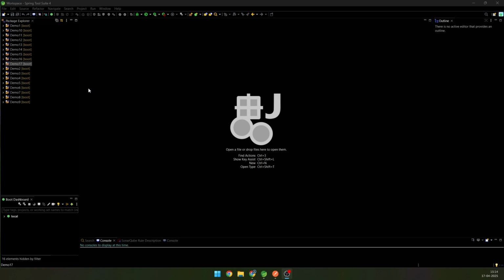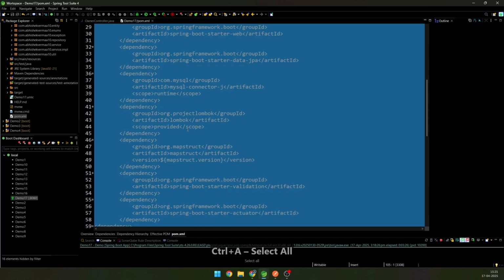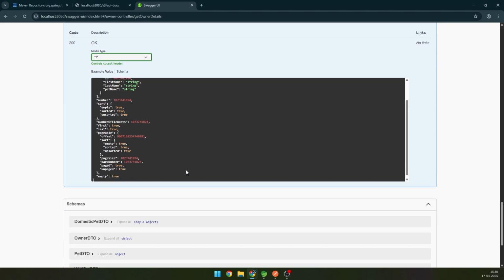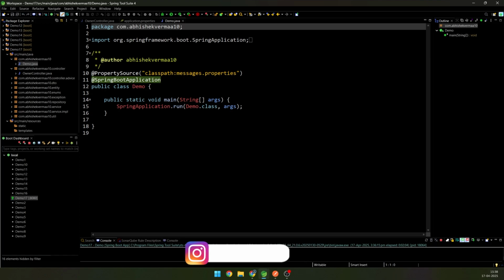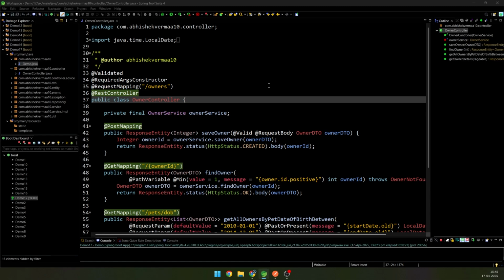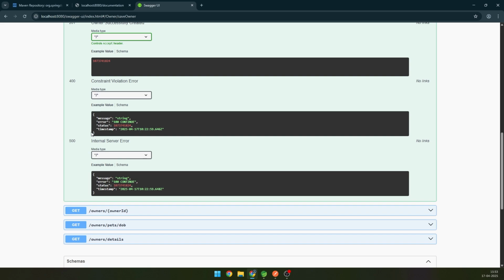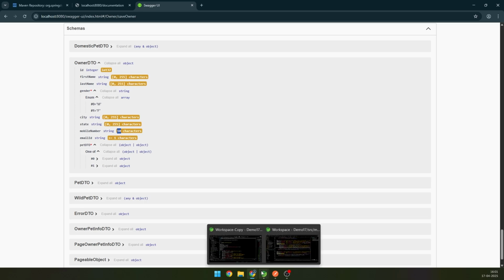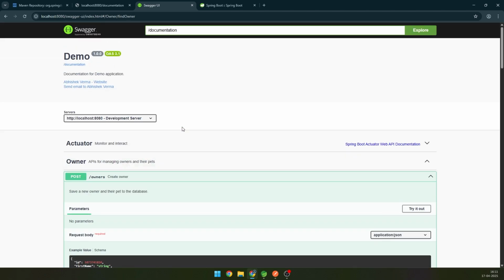Chapter-20: SpringDoc | Spring REST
In this video I have explained how to create documentation of your Spring REST application using SpringDoc. Its a dependency which will make use of OpenAPI specification and Swagger UI to create documentation for new age Spring Boot applications.

Timeline:
00:00:00 Introduction
00:01:30 Recap of Demo-16
00:04:02 Creating Demo-17